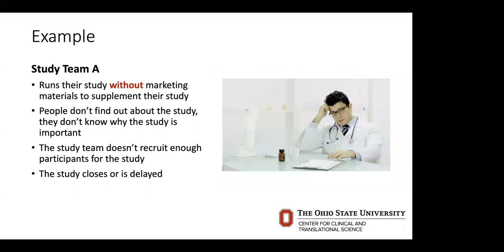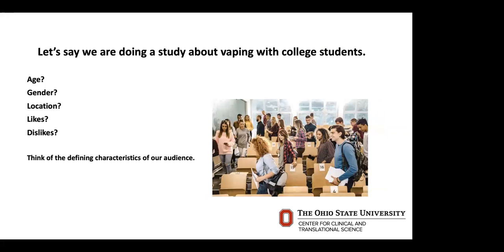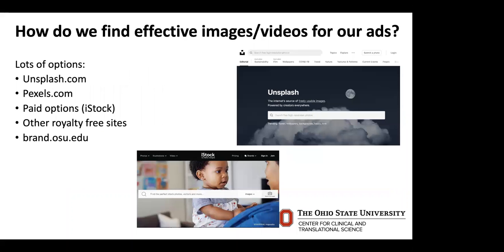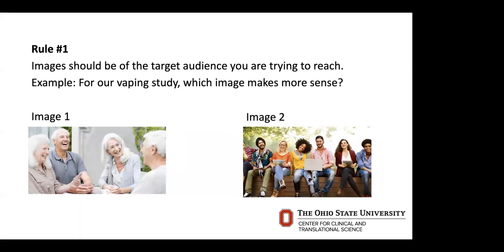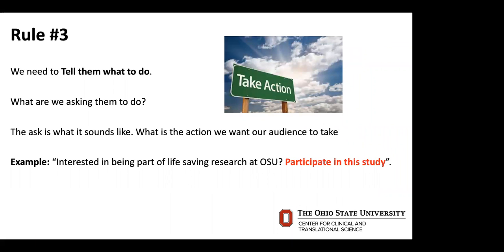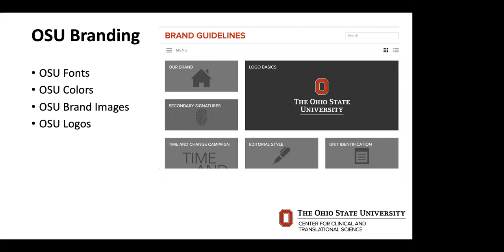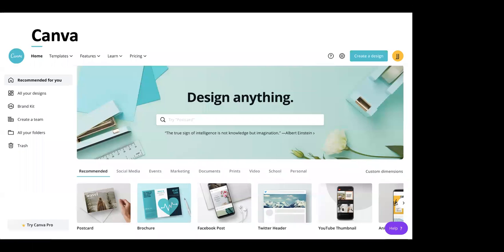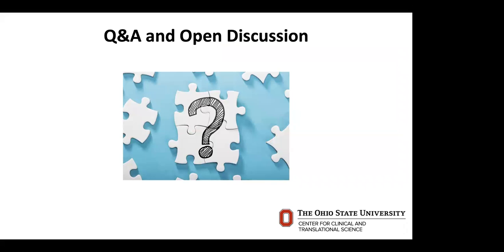Recruitment Cafe: Creative and Copy